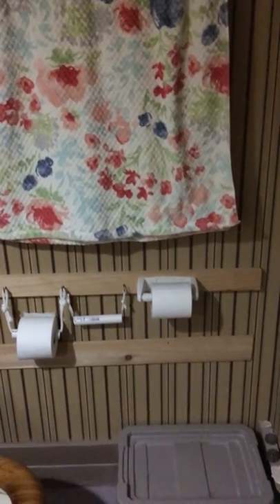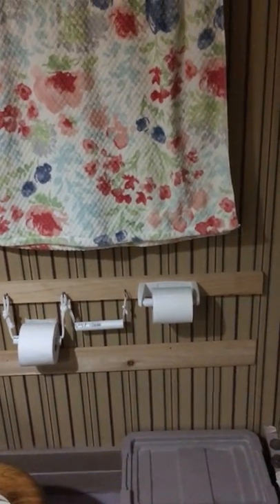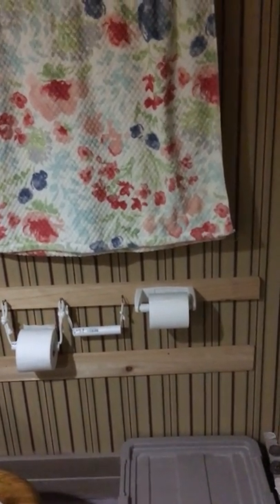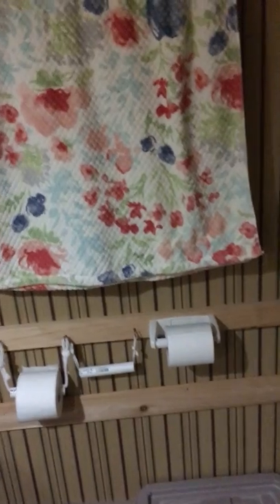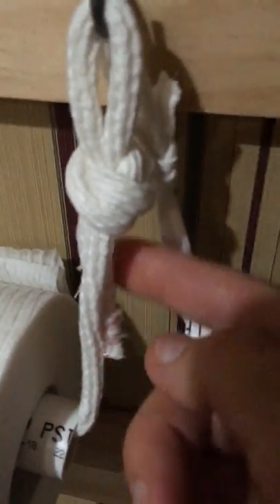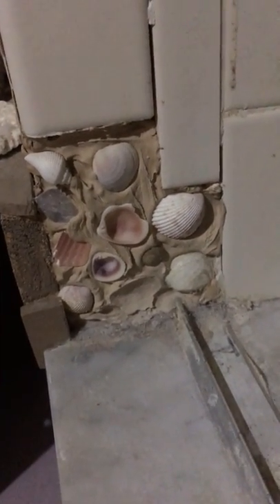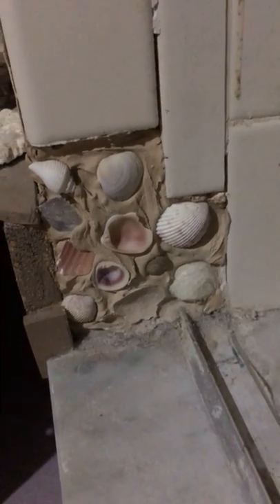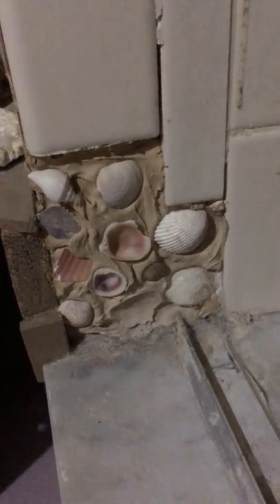diy ideas for the bathroom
paper holder..missing tiles..stain pre-treatment..